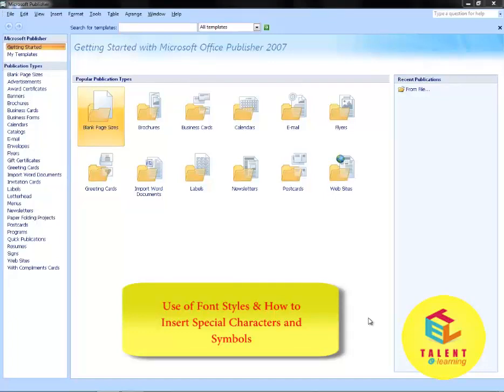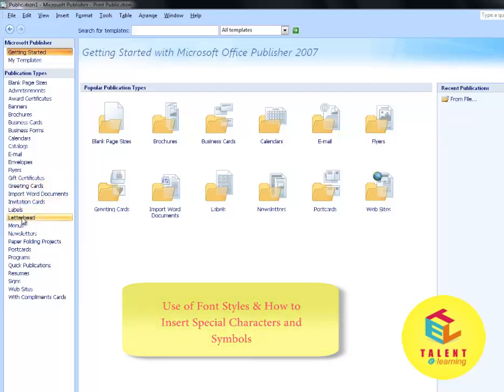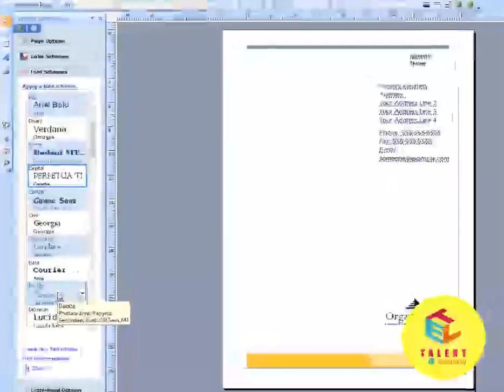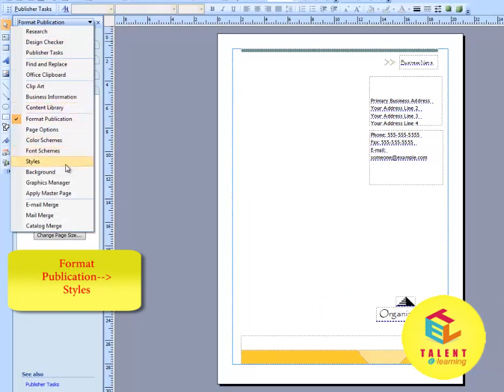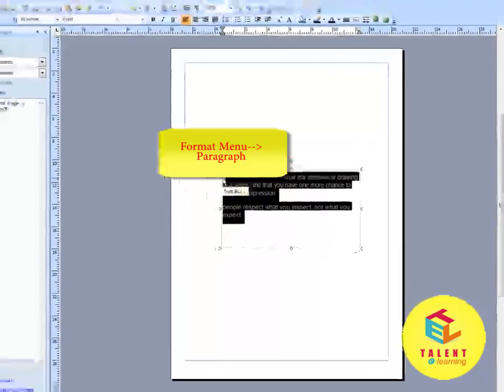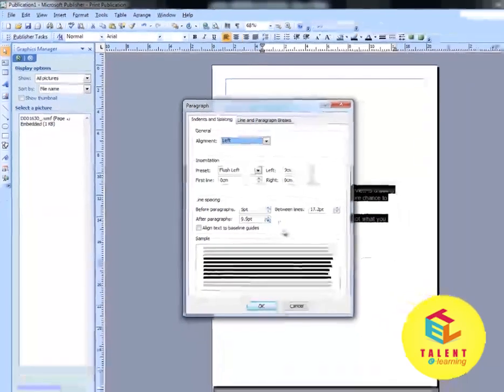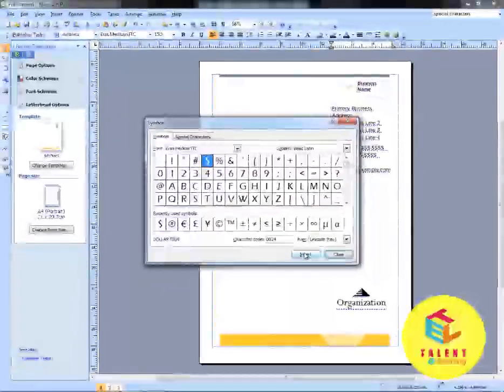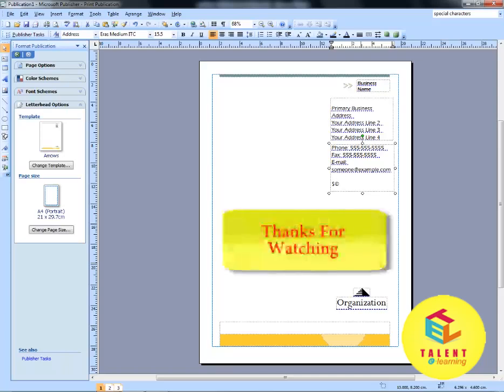How to add swash and use stylish sets on font in Publisher